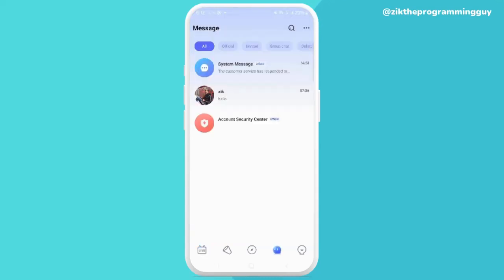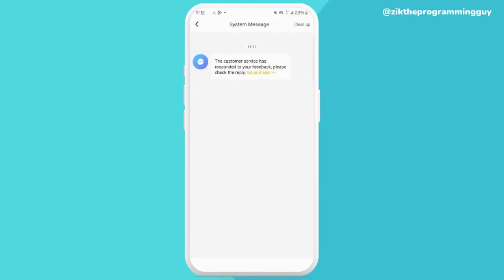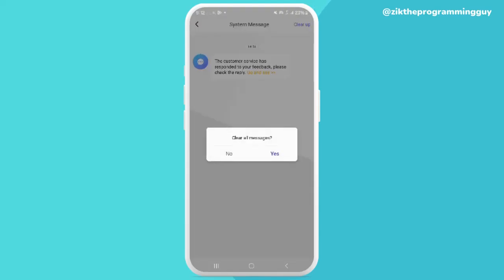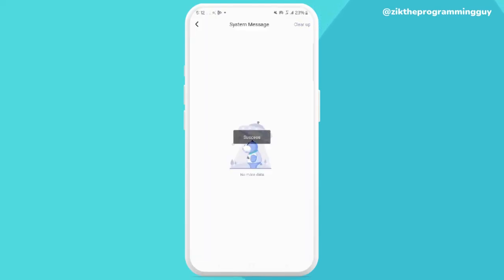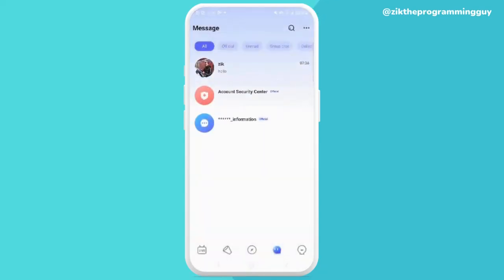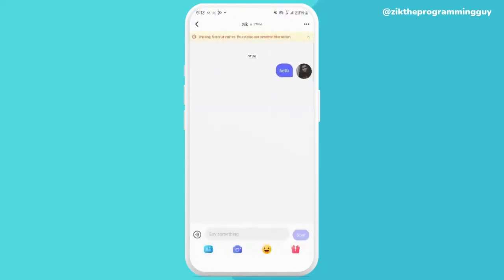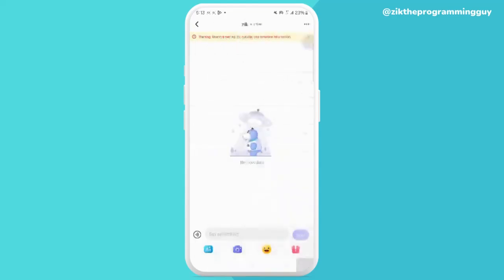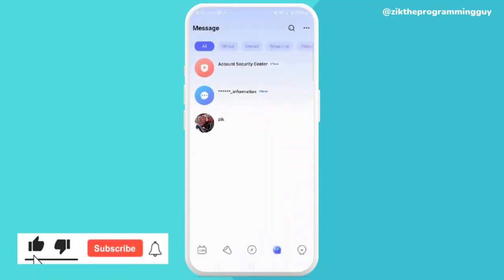How to Clear Up Chat On Poppo Live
Want to keep your chat clean on Poppo Live? In this video, I'll show you how to clear up chat on Poppo Live easily! Whether you're a host or a viewer, managing your chat is important for a smooth streaming experience.